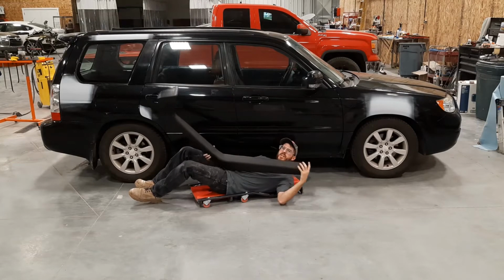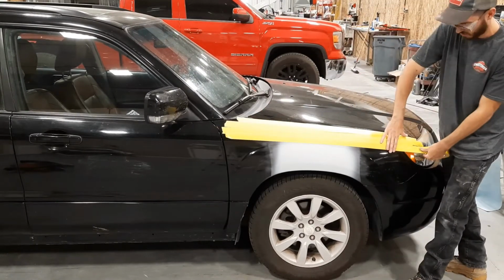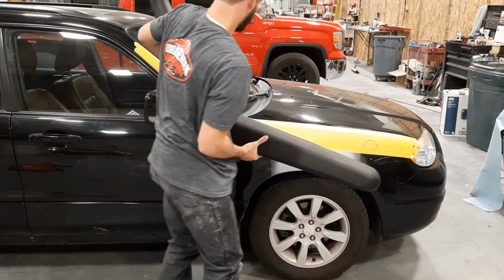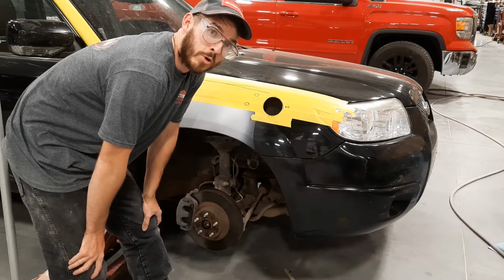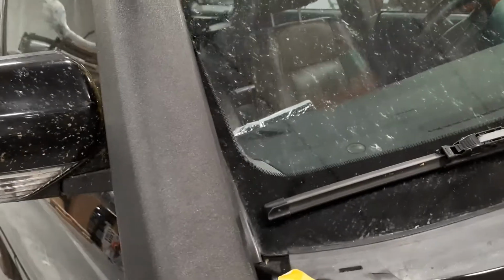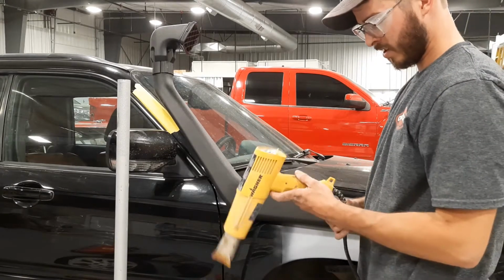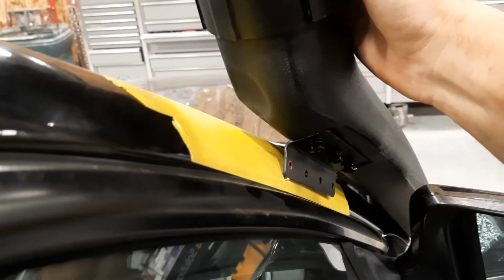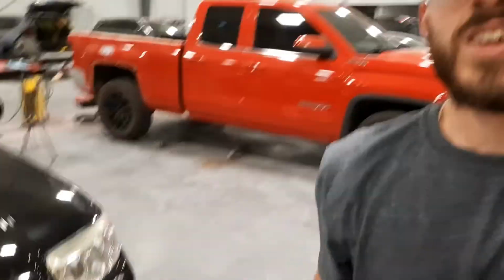Subaru Forester Snorkel Install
Mounting a 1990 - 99 Mitsubishi Pajero Snorkel to the forester.

music "Kreuzberg Nights" by Futuremono